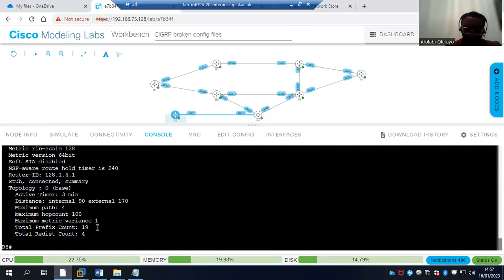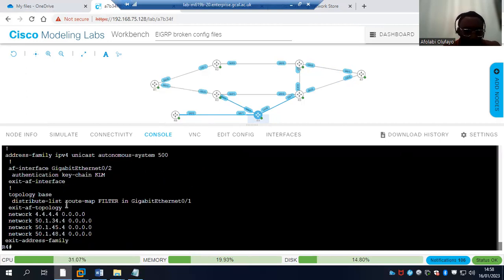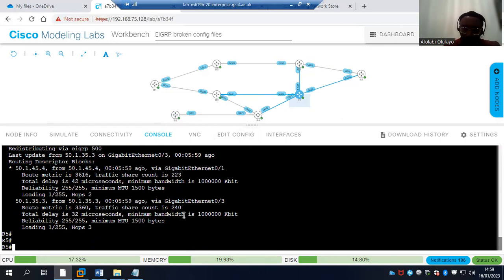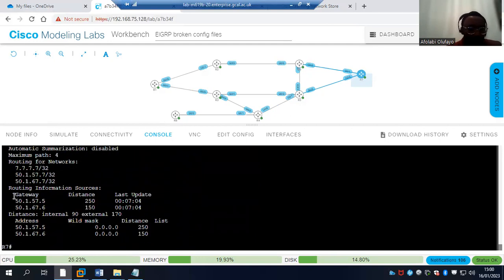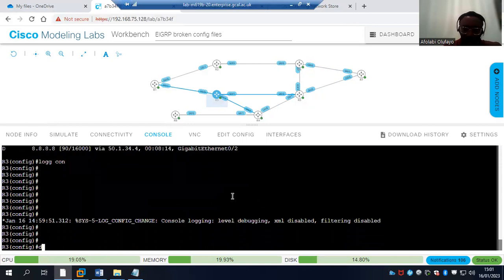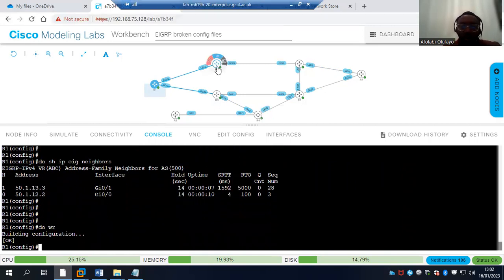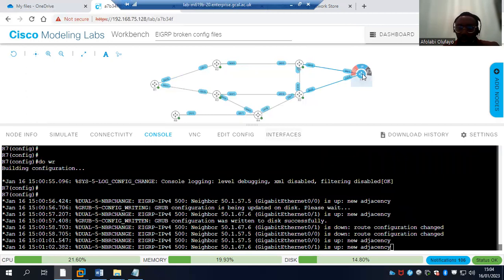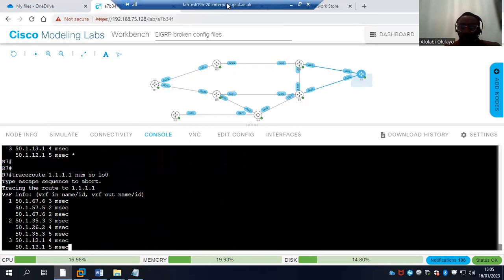EIGRP Sample Demonstration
EIGRP Sample Demonstration and Troubleshooting